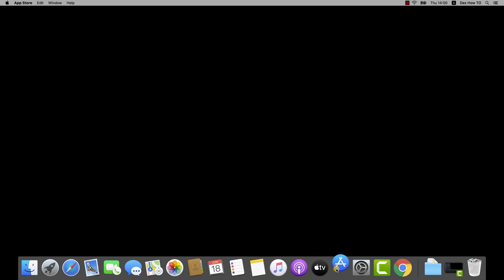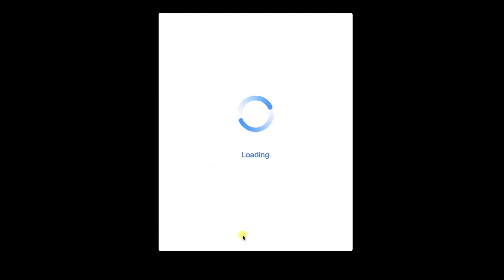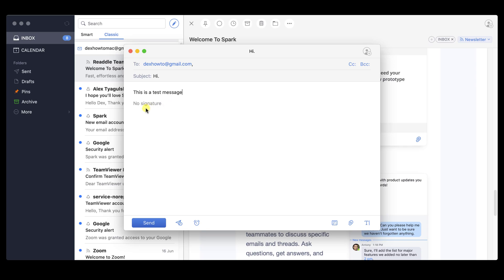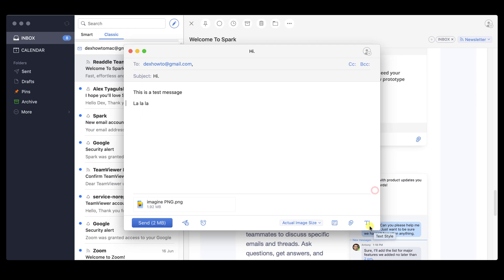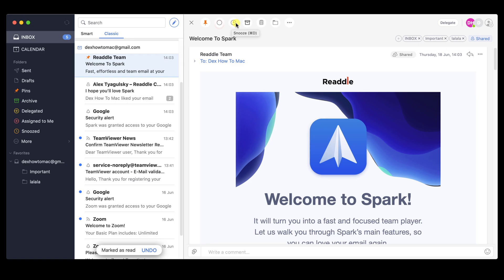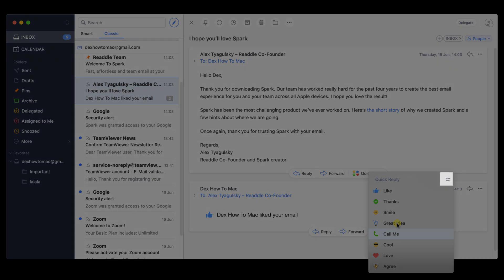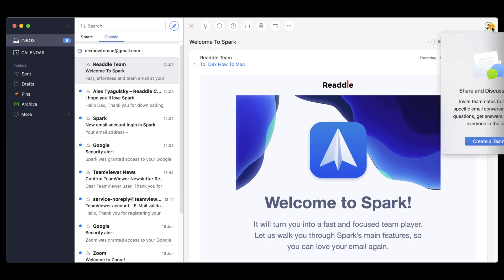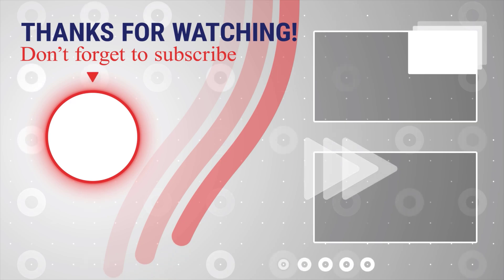How to Use Spark Mail on Mac Tutorial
In this tutorial, I will show you how to install the Spark Mail app on your Macbook. We will see how you can send an email, manage your email, and share a conversation with somebody from your team.

Learn more about How to Use Spark Mail on Mac Tutorial.